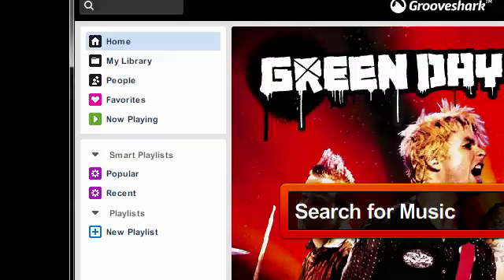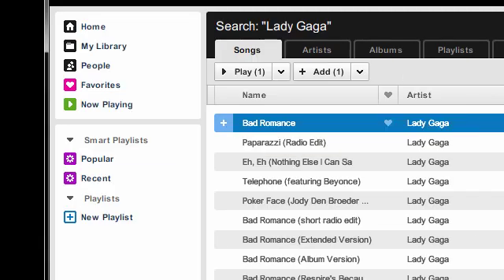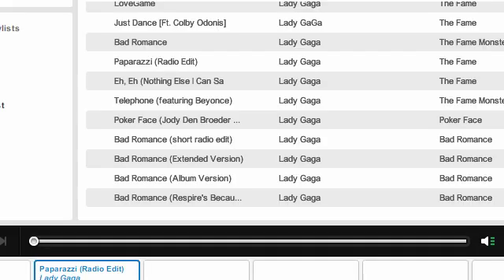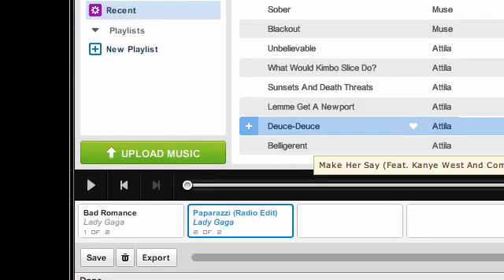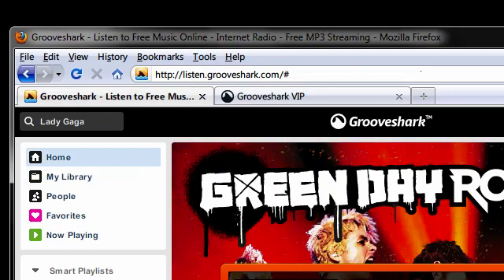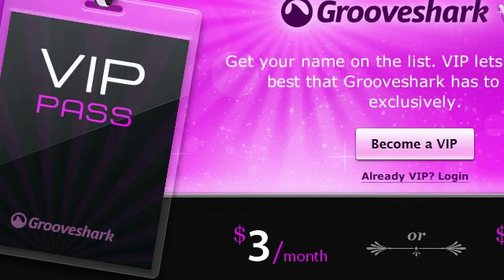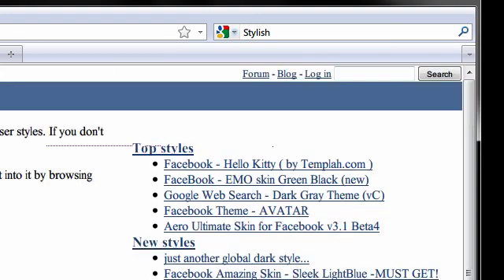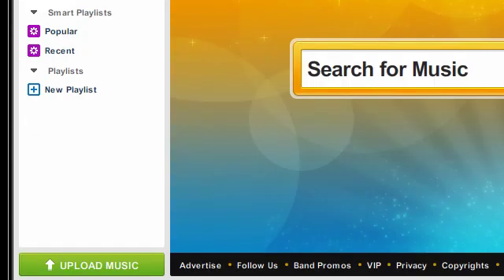Howto: Stream Music Files Online for Free - Grooveshark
This video is both a howto and overview of the website, Grooveshark. It's free, and in my personal opinion is the best way to listen to music on the web. Vip is completely optional, and not needed. Although, I highly recommend creating a free account. I also show you how to quickly remove the sidebar advertisement.